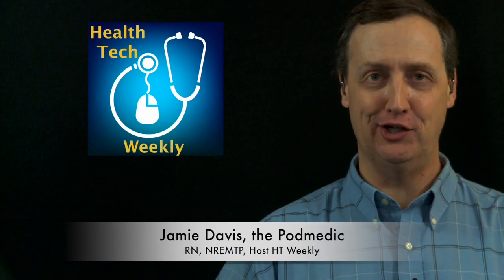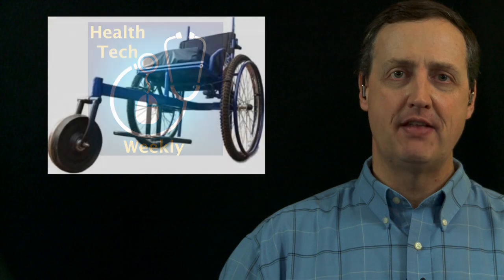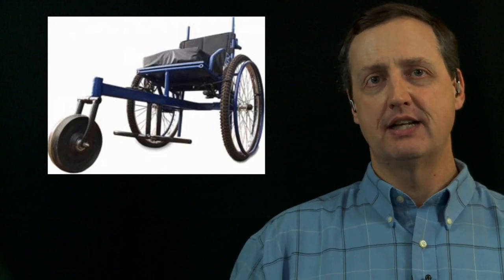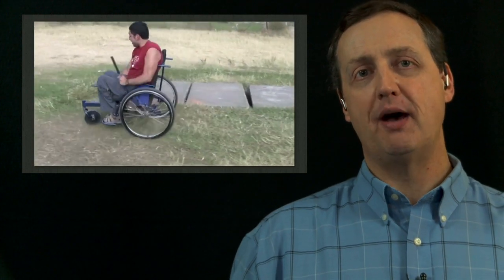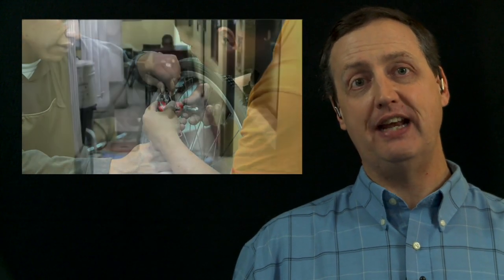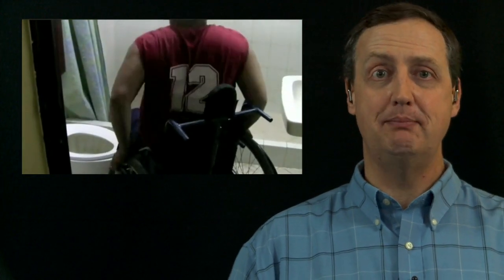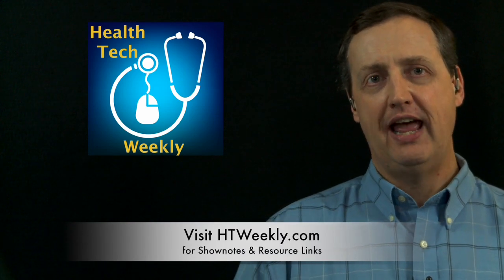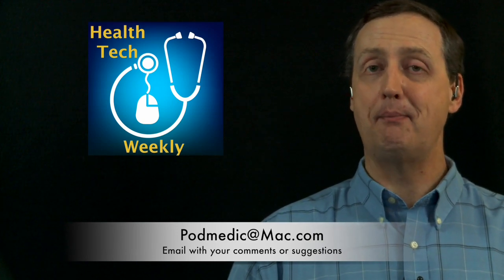Third World Wheel Chair Innovation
This week we feature the Leveraged Freedom Chair, a project from a member of MIT's health engineering team to bring a cost-effective solution to a need for multi-terrain wheelchair design. In many parts of the world, individuals who need wheelchairs are unable to use the standard designs to navigate the terrain encountered in their daily lives. Find more episodes at HTWeekly.com.